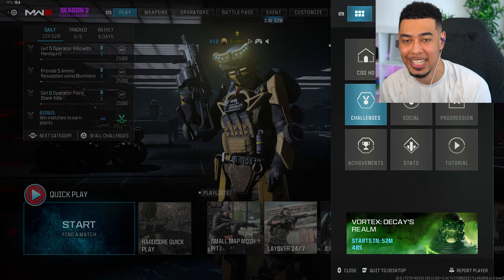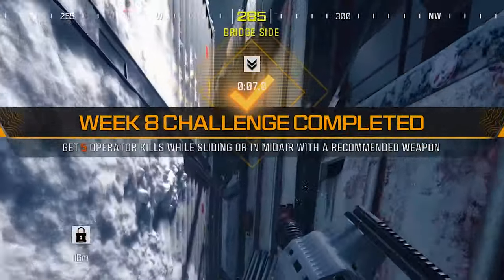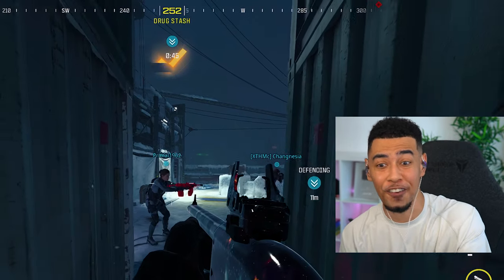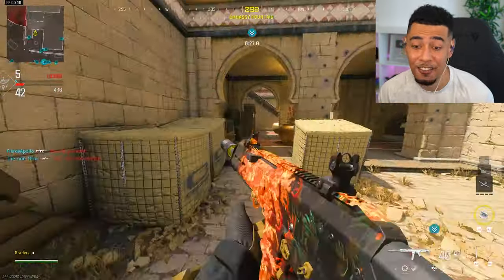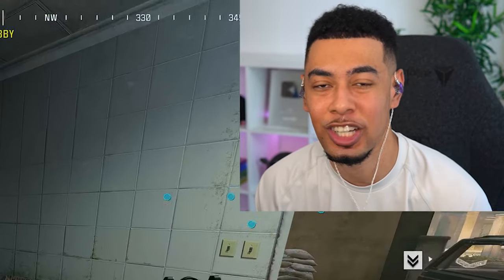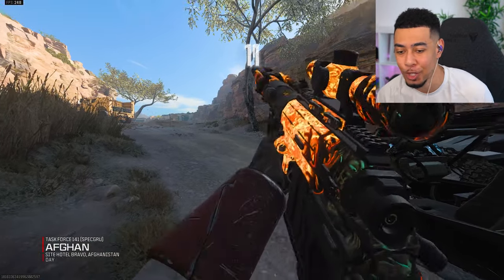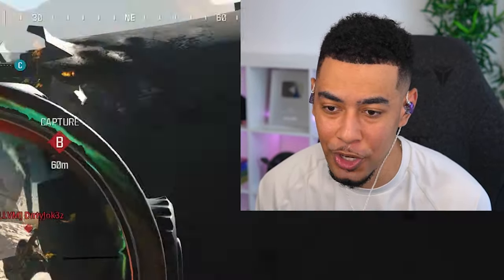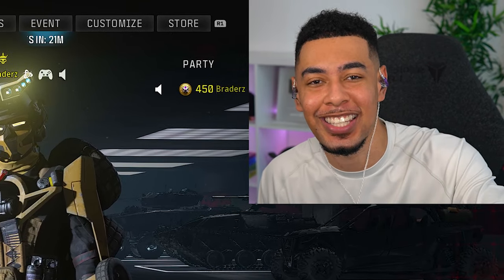I UNLOCKED "ROTTEN INFERNO" CAMO in MW3.. Animated! (Weekly Challenge Camo)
Week 8 of the weekly challenges is here in Modern Warfare 3 and Warzone which means we can now unlock the weekly challenges Mastery Reward which is an animated camo called "ROTTEN INFERNO" and let's just say, it's one of the best.